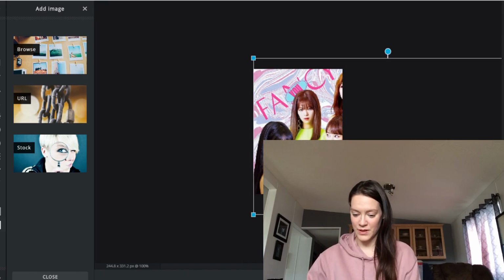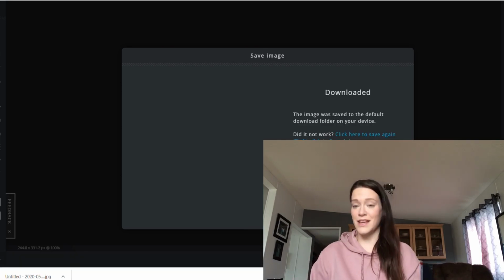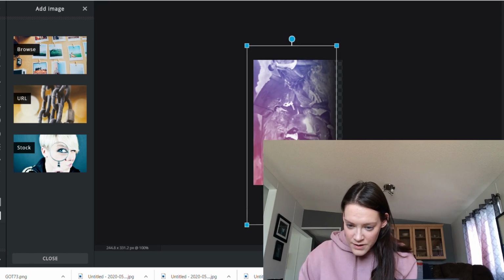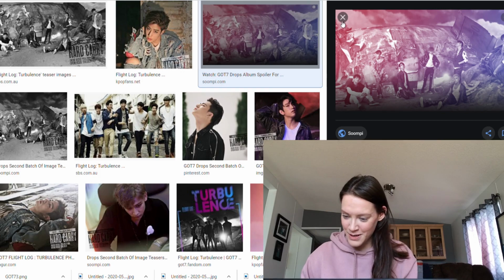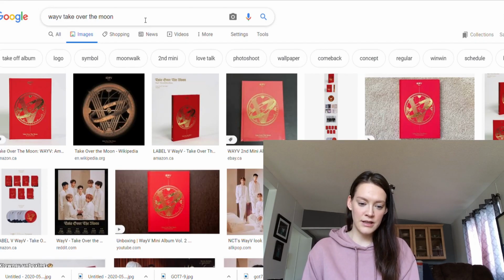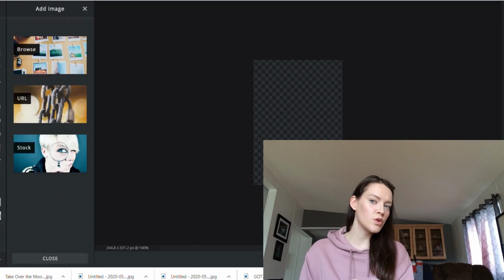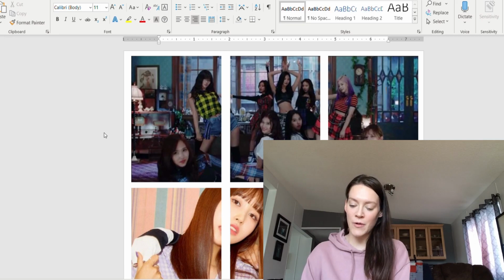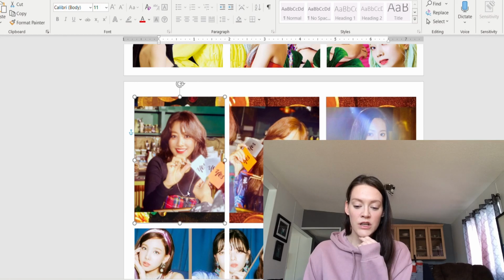Create New Fillers for my Photocard Binder and Chat with Me 2 (Zero Motivation Edition)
Please ignore the tv sounds in the background of the first half of the video...I completely forgot to mute it before I started filming. There may also be a lot of weird cuts throughout the video because I cut out a lot of parts where I wasn't talking/got distracted. Anyway...I decided to make another video of me making some more fillers for my photocard binder and chat with you guys about what's been happening lately.